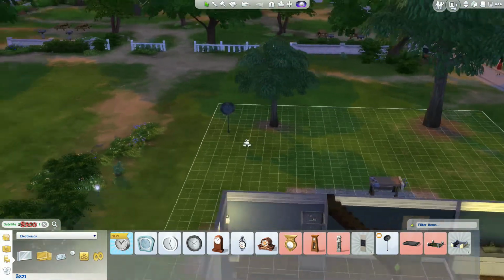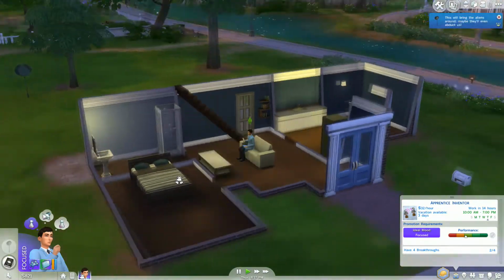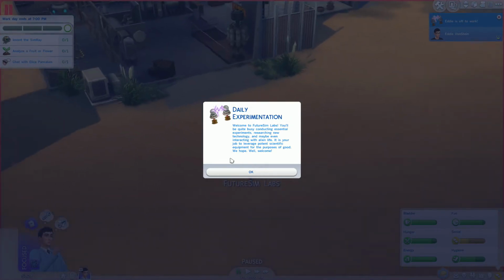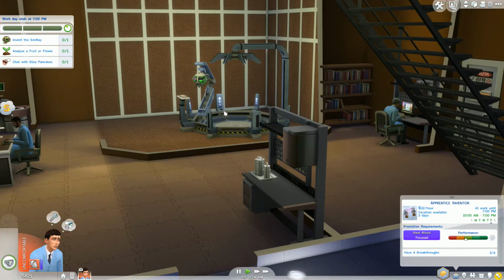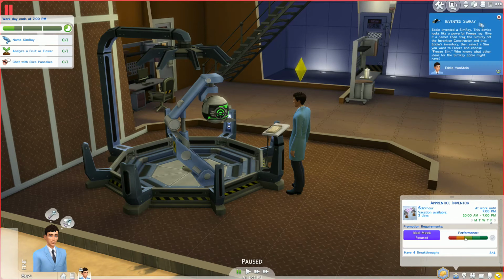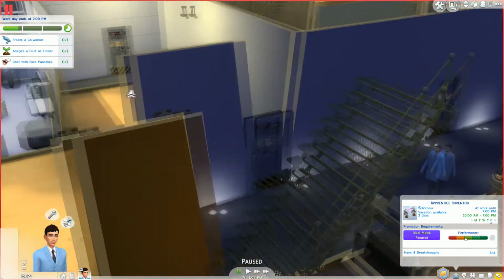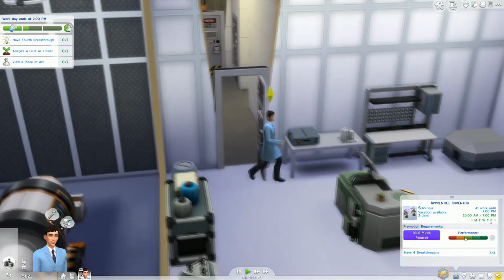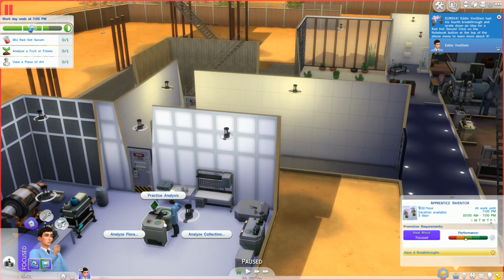The Sims 4: Get to Work - 100 Alien Baby Challenge Pt 4 - It's BACK!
♥Please Open♥

100 Alien Baby Challenge!

The basic idea is.

What this is:

This is a twist on a popular challenge, Like I said, I gave it a twist, which I've been thinking about since my husband started playing Get to Work!

What's the twist:

Like the title says, your Sim must be a male sim!!! That's right, you must have those alien babies as a man! The original 100 Baby Challenge and updates always refer to the starting sim as a female, being a man definitely makes the challenge more difficult! Be a Man! Get abducted by aliens and start populating our sim planet with an alien horde!!

Sim players and YouTubers doing this challenge:

LessThanZero Sims will be doing Live Stream Broadcasts on his Twitch channel

Please be sure to check out how they are getting through this challenge! I know there are several others planning on doing this challenge, but not certain if privately or publicly. I would still love to know and hear about your experience doing the challenge! I hope with get lots of tips to share! :D

Let me know if you are doing this challenge yet and I will add you to the list. This list will probably move to my little blog I set up quick just for this challenge! :D

♥I hope you enjoy and come back again! :D ♥